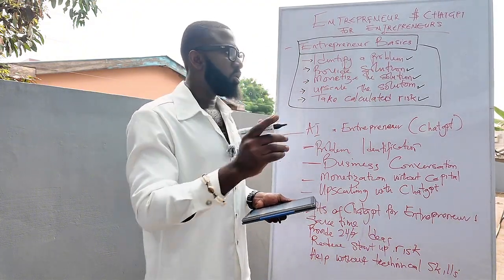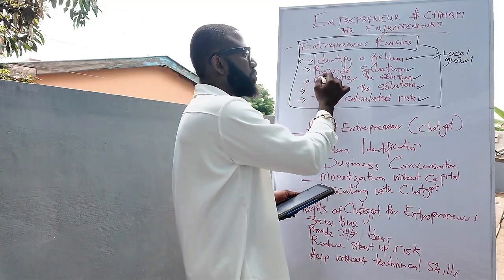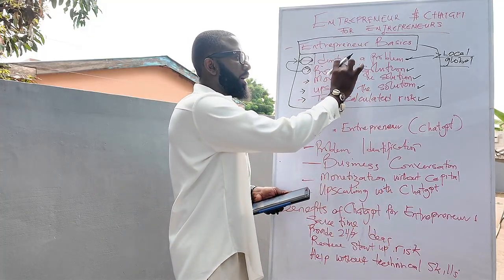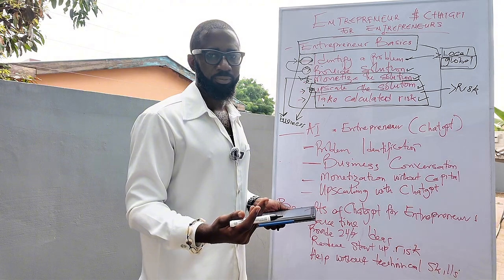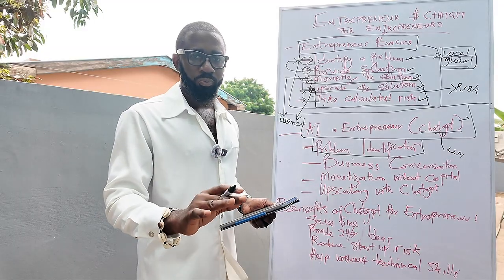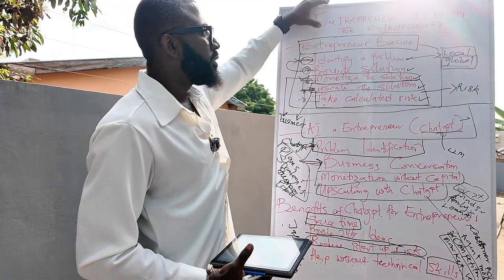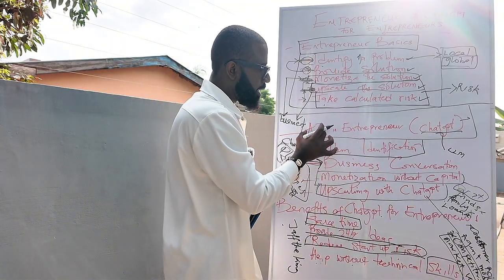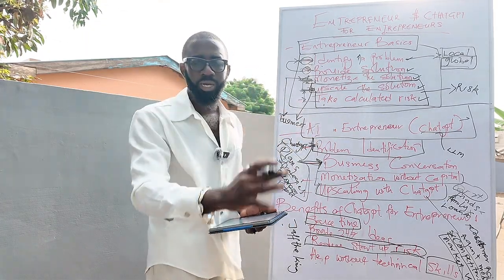Entrepreneur and ChatGPT for Entrepreneurs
Discover how entrepreneurs can use ChatGPT to grow faster, work smarter, and unlock new business opportunities. From brainstorming business ideas to marketing, productivity hacks, and customer engagement—this video shows how AI is changing the game for entrepreneurs. 🚀